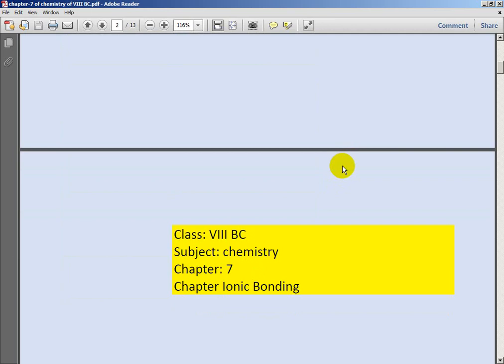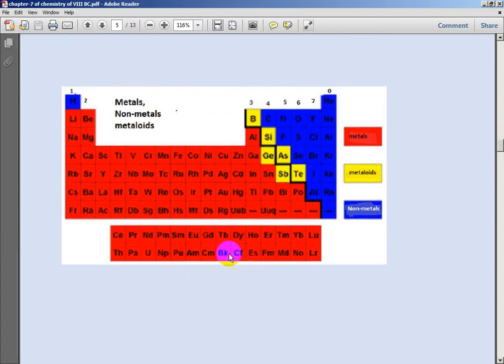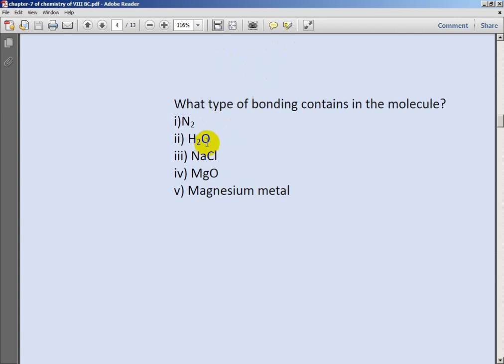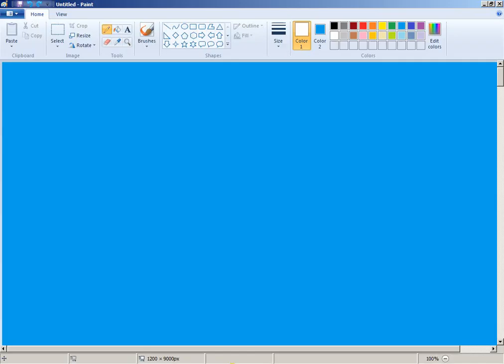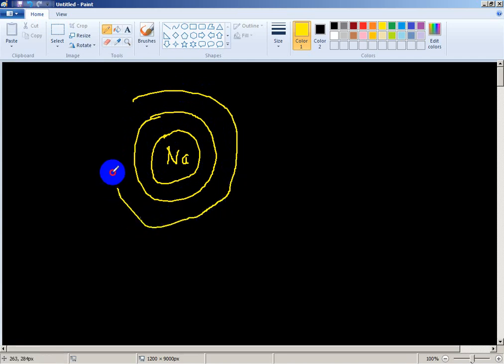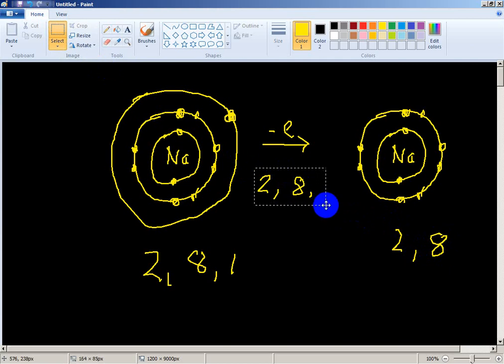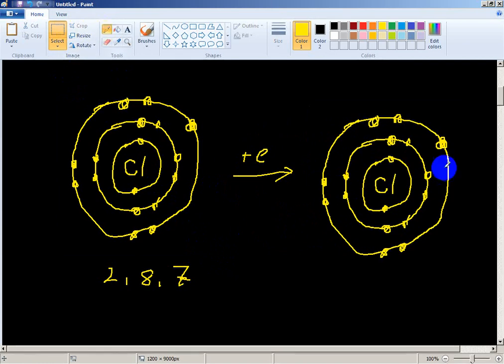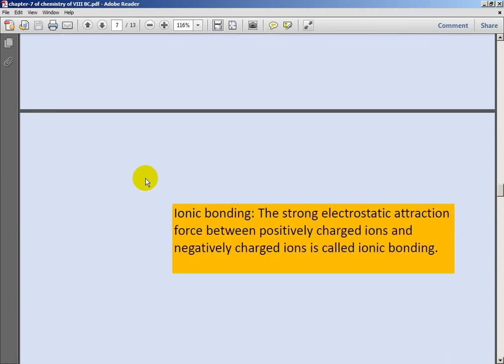Ionic bonding, IGCSE Chemistry ( Edexcel 9-1)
Edexcel International GCSE (9-1)
Chemistry
Chapter 7: Ionic bonding